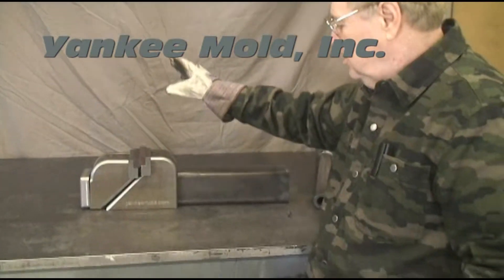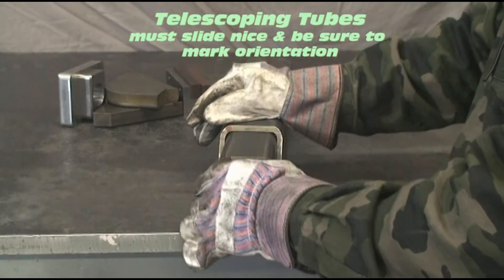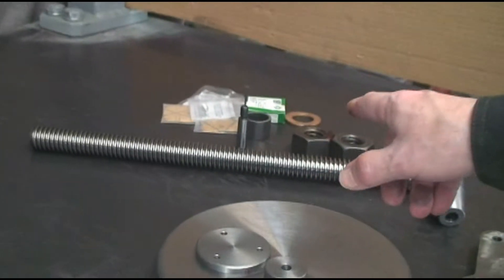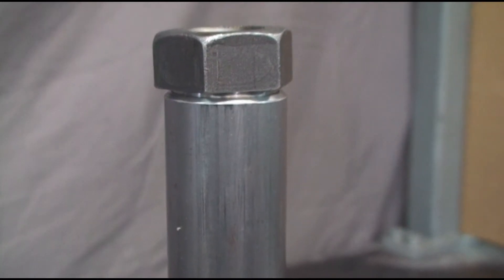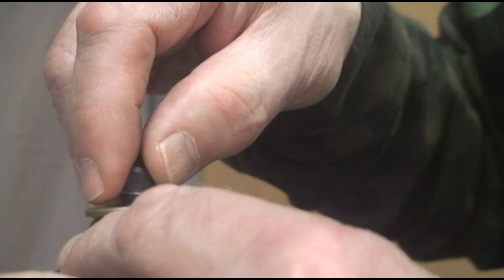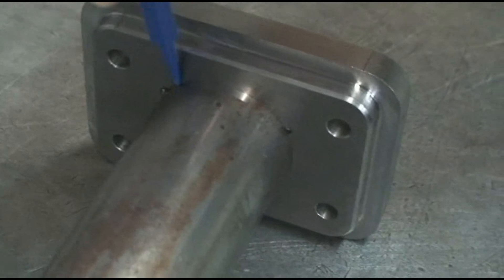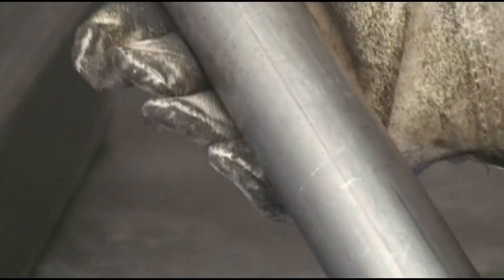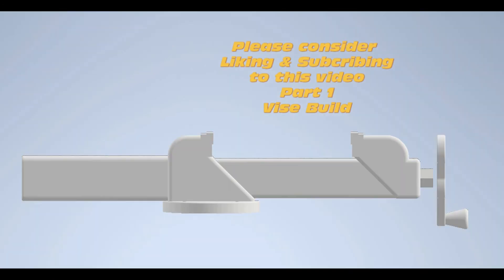Titanium Man - Welding Vise Build: Part 1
Yankee Mold Welding Vise.  5 1/2" x 12" opening.  Designed in Inventor and built at Yankee Mold by Pat.